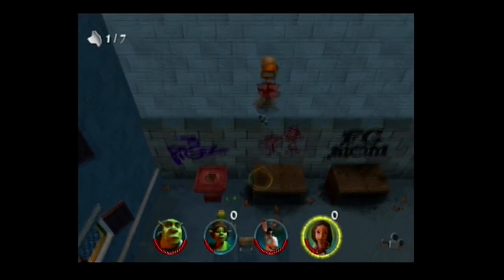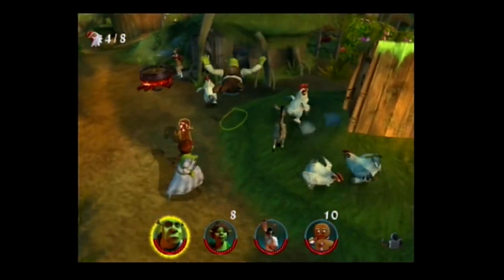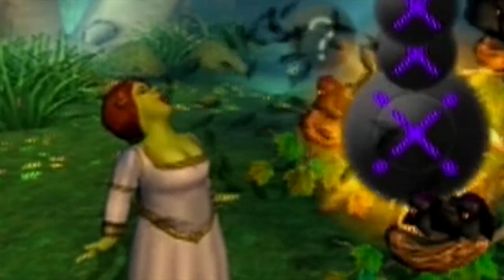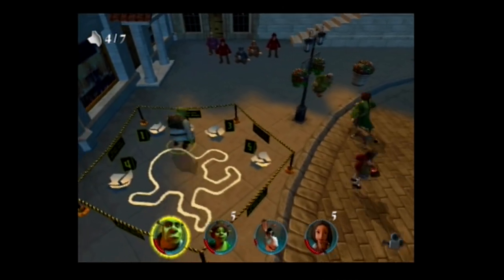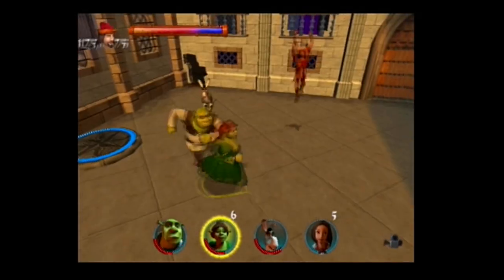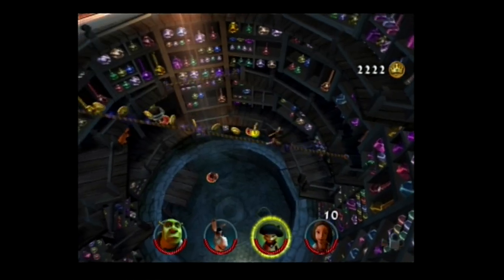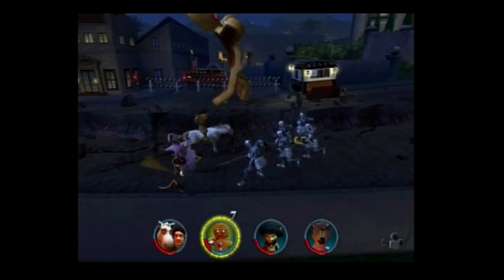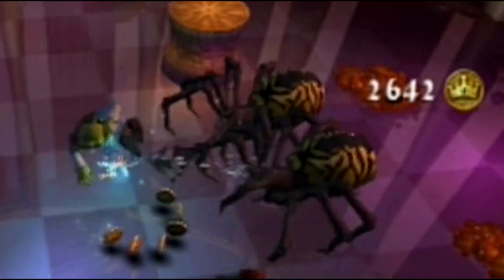SHREK 2, PS2: i don't have a nose review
WARNING: CONTAINS FLASHING IMAGES

It ain't ogre yet, folks! Shrek is back in another video-game - one that is far, far better than its piss-poor PS1 predecessor Shrek Treasure Hunt. Indeed, this 2004 movie tie-in lets players revisit all those memorable scenes from the movie, including that part with the bomb-regurgitating troll, the giant spider ambush, and that scene in which Fairy Godmother takes Snow White hostage. Remember all that? No, me neither.

But regardless of whether it accurately follows the plot of the movie, it looks to be an interesting ride. The game sees our eponymous ogre faced with stone warriors, evil frogs, and chicken infestations galore. Yep - it's certainly not easy being green.

Michael and Felix